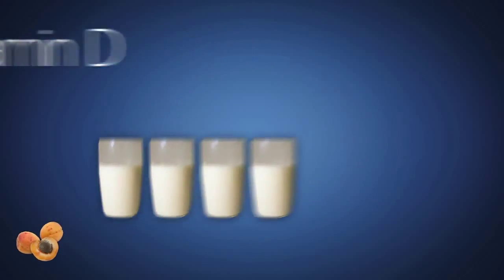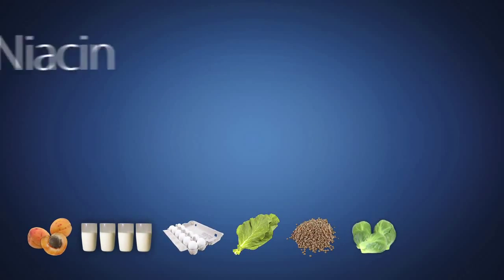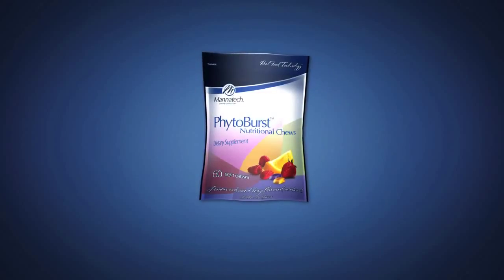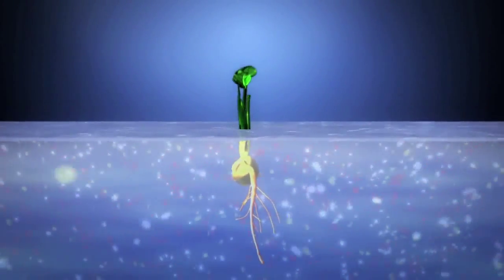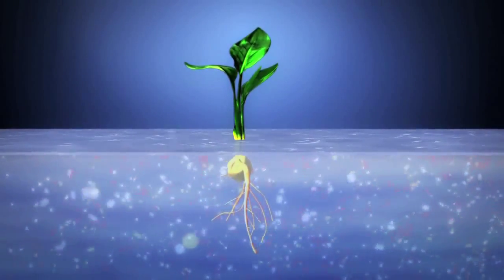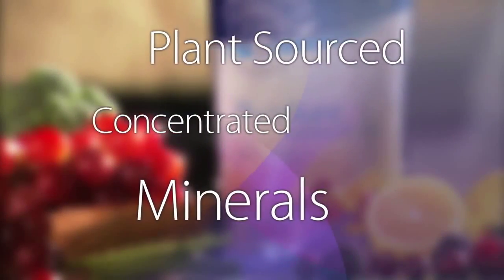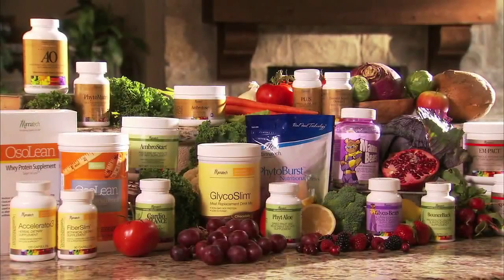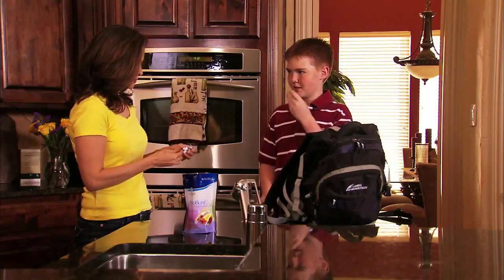multivitamins, antioxidant, vitamins, minerals, children vitamins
Get the Nutritional Equivalent of
These Foods in 2 PhytoBurst Chews

Mannatech’s PhytoBurst Nutritional Chews are loaded with key nutrients and goodness from food-sourced vitamins, minerals and antioxidants. While not intended to completely replace multivitamins or antioxidant supplements, PhytoBurst chews are a convenient, tasty way to get extra vitamins, minerals and antioxidants into the diet.

Each two-chew serving of PhytoBurst chews delivers the equivalent of the vitamins, minerals and phytonutrients shown in the chart below:

Vitamin A : Equivalent of 2 ½ Apricot (fresh)
Niacin: Equivalent of 5 (medium) Raw Carrots
Vitamin C: Equivalent of ½ Lemon (fresh)
Thiamin: Equivalent of 2/3 Cups Peanuts
Vitamin D: Equivalent of 4 Cups Milk (vitamin D fortified)
Riboflavin: Equivalent of 4 Tablespoons of Wheat germ
Vitamin B12: Equivalent of 60oz Chicken (white or dark meat)
Biotin: Equivalent of 4 1/2 Advocados
B6: Equivalent of 1 Cup of Brussels Sprout
Selenium: Equivalent of 2 1/3 Cups of Walnuts
Vanadium: Equivalent of 4 Pears (small)
Vitamin E: Equivalent of 10 ¾ Kiwis (small)
Pantothenic Acid: Equivalent of 4 ¾ Strawberries
Folic Acid: Equivalent of 1 ½ Cup of Spinach (fresh)
Boron: Equivalent of 1 ½ Bananas (medium)
Zinc: Equivalent of 1/3 Cup of Almonds
Chromium: Equivalent of 5 ¾ Cup of Grape Juice
Iodine: Equivalent of 1.5oz. of Cheddar Cheese
Molybdenum: Equivalent of 1 1/3 Cup of Cottage Cheese
Standerdized Phytonutrients: 7.64 mg of organic acids from Cranberries, Glocosinolates from Broccoli and Polyphenols from Grape Pomace and Rutin

• NSF International Certified (an independent third party agency that develops standards and certifies products in more than 100 countries)
• Manufactured in conformance with federally established GMPs (Good Manufacturing Practices)
• 100% satisfaction guarantee+
+If not completely satisfied, contact Customer Care and return the product within 180 days for a full refund.

• Take your first step toward wellness today.
today!